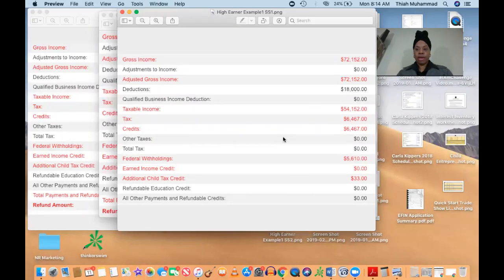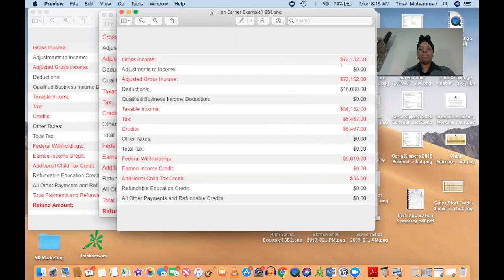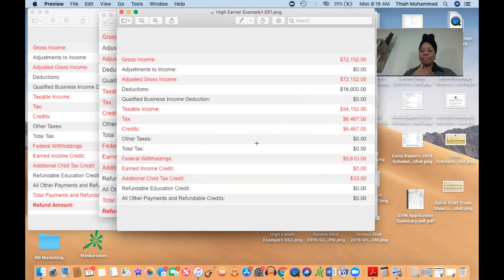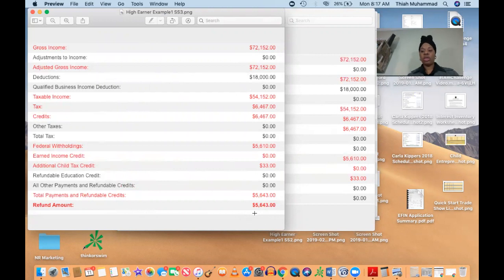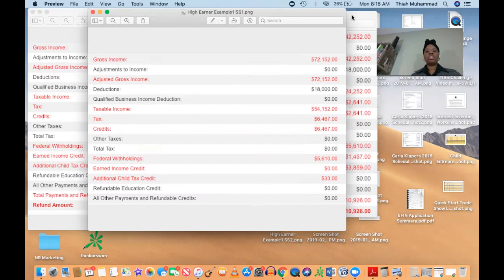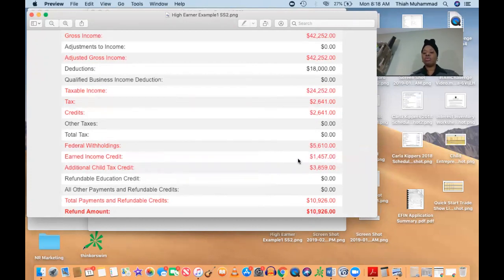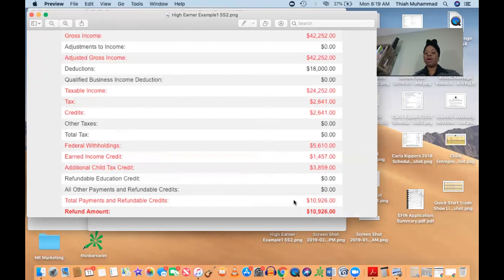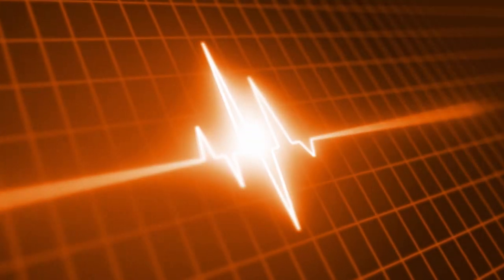How to More Than Double Your Tax Return Income (2022) | Make More Money By Maxing Out Your Refund